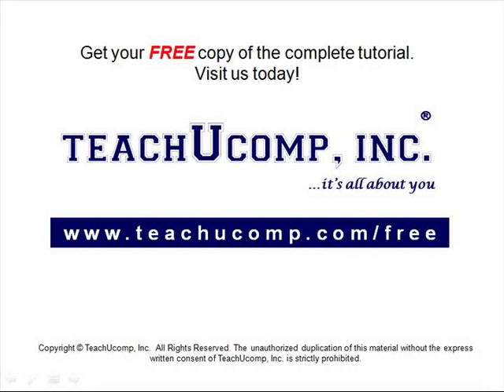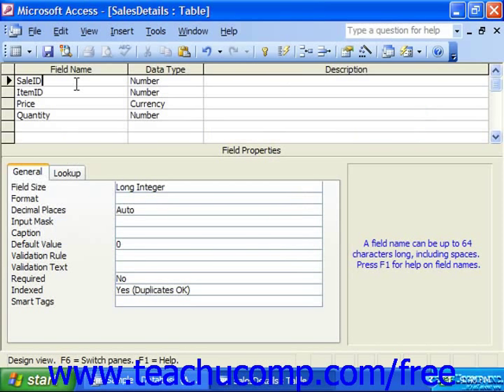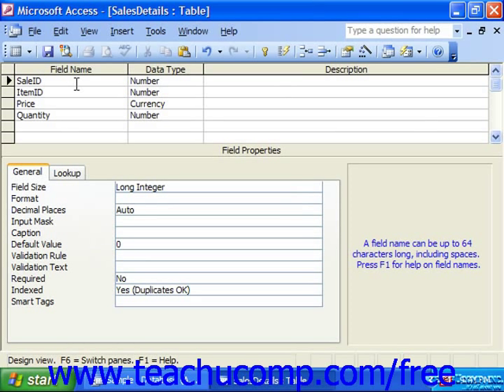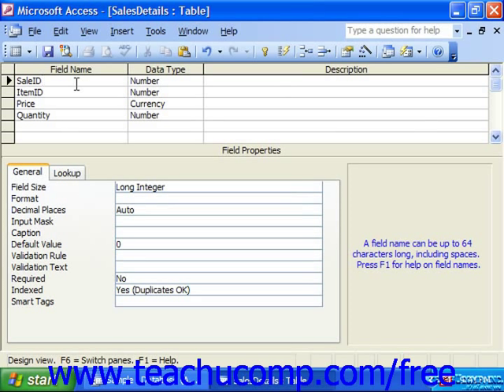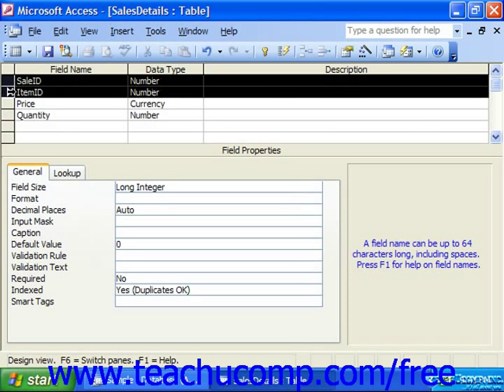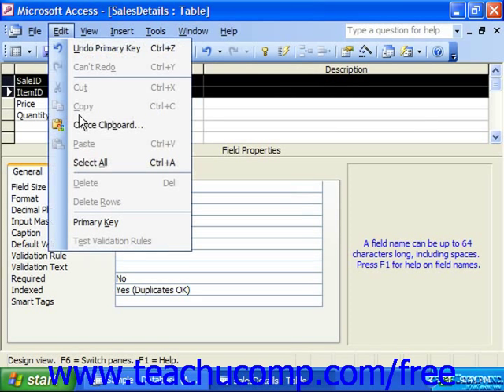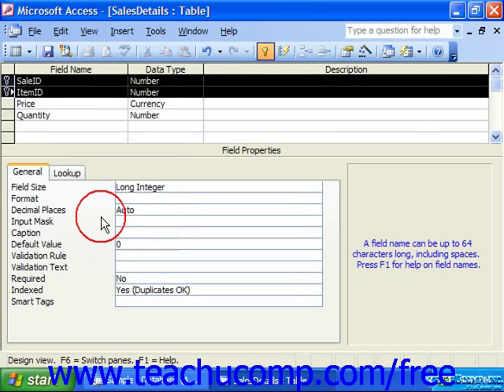Access 2003 Tutorial Designing a Multi-field Primary Key Microsoft Training Lesson 6.3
Learn how to design a multi-field primary key in Microsoft Access - the most comprehensive Access tutorial available. Visit us today!